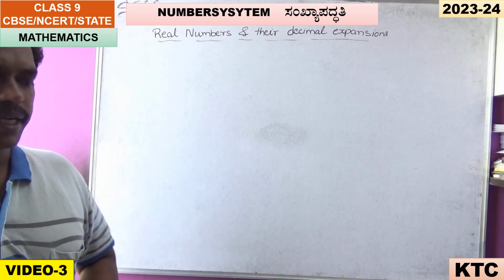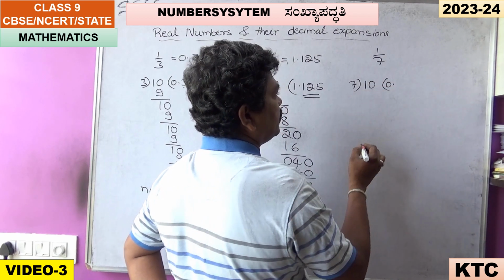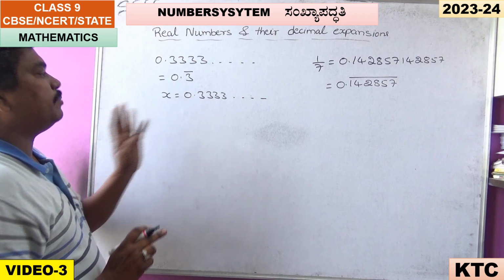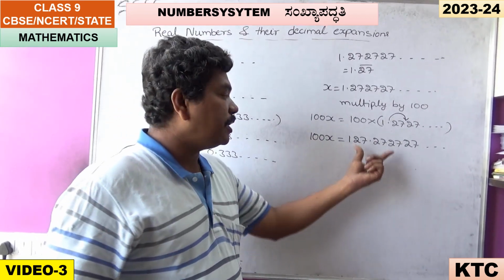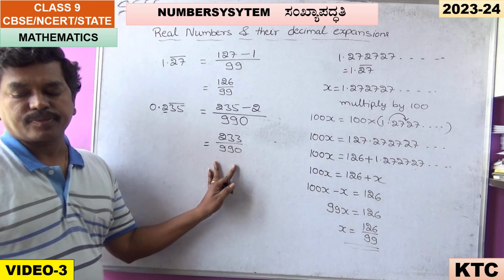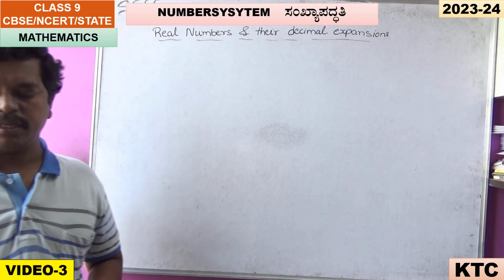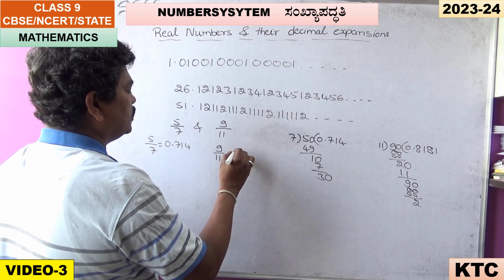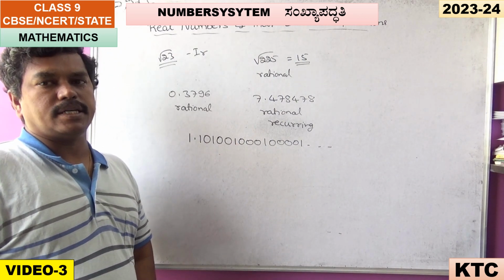9TH CLASS DECIMAL EXPANTIONS 2023-24 MATHS NUMBER SYSTEM-3 NCERT/CBSE/STATE/ಸಂಖ್ಯಾಪದ್ಧತಿವಾಸ್ತವಸಂಖ್ಯೆ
DECIMAL EXPANTIONS OF REAL NUMBERS This series of videos gives you class 9 full mathematics concepts , watch all series get high score in annual exam. ಸಂಖ್ಯಾಪದ್ಧತಿ ವಾಸ್ತವ ಸಂಖ್ಯೆಗಳ ದಶಮಾನ ವಿಸ್ತರಣೆ